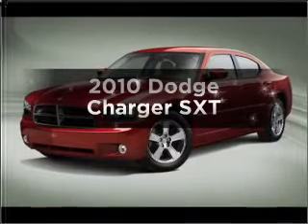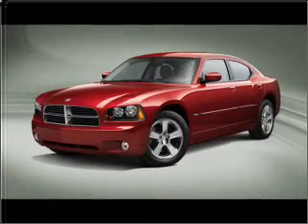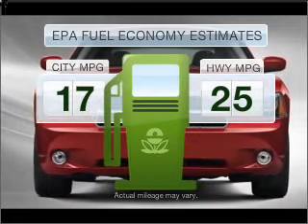2010 Dodge Charger - Dallas TX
Year: 2010
Make: Dodge
Model: Charger
Trim: SXT
Engine: 3.5 liter 6 cylinder 24 valve
Transmission: 4-Speed Automatic
Color: Black
Mileage: 239
Address:
11550 Lyndon B Johnson (635 E)